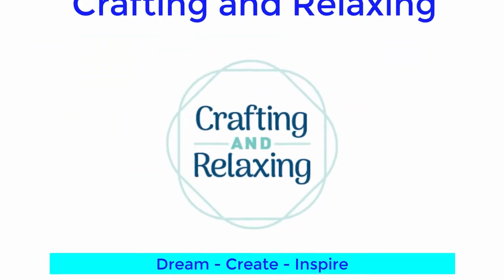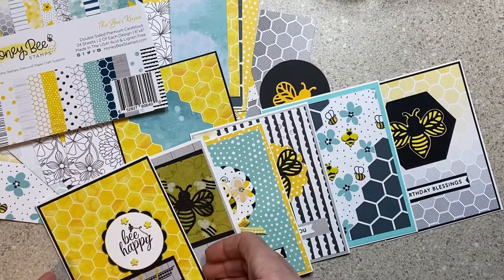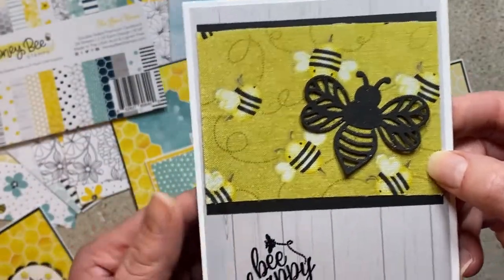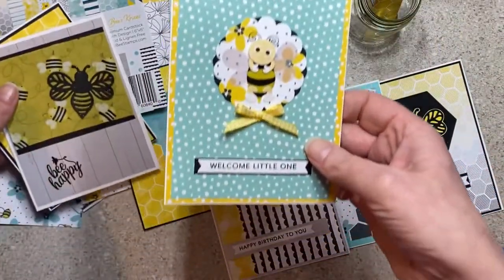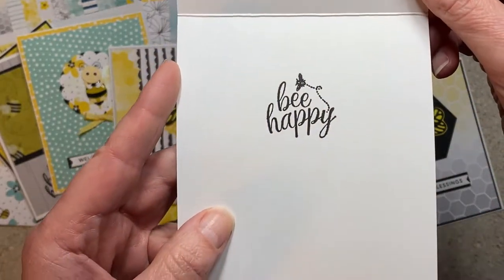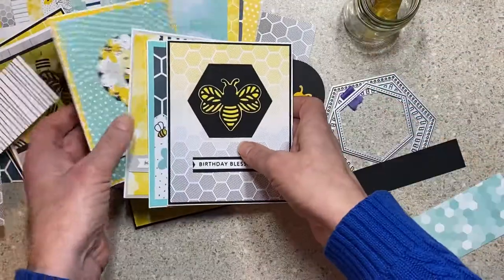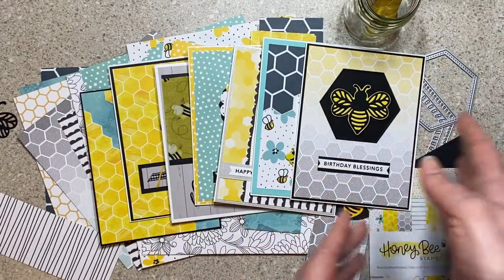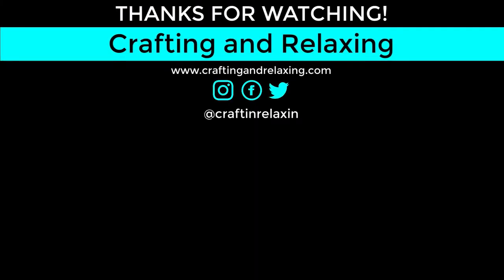Smash That Small Paper Pad - February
Take a look at what I did with The Bee's Knees by Honey Bee Stamps.